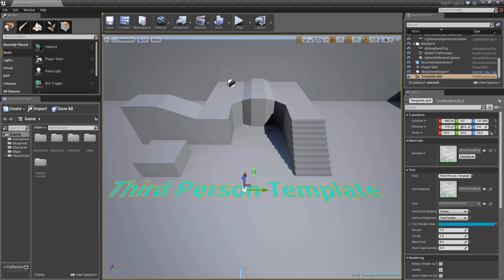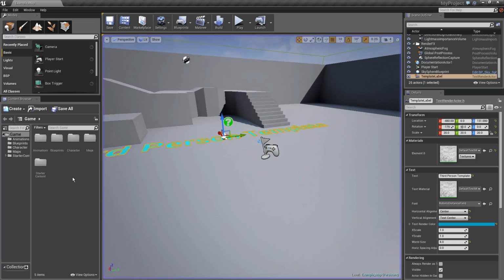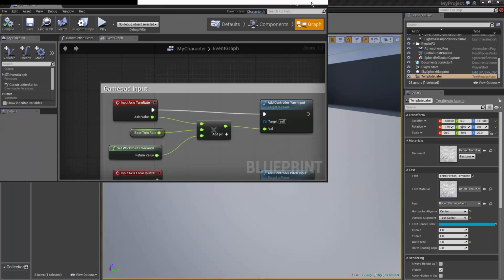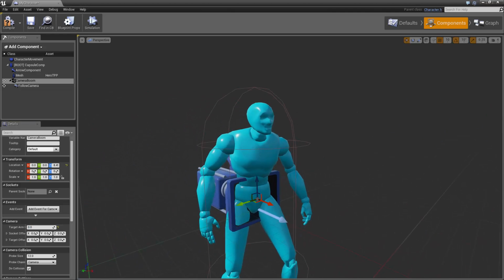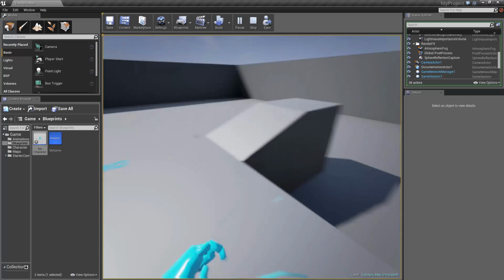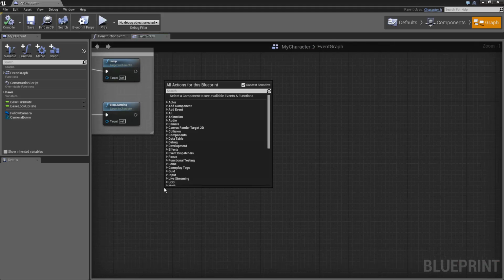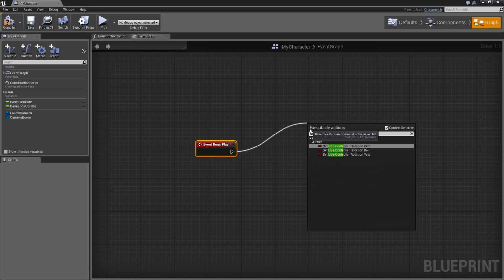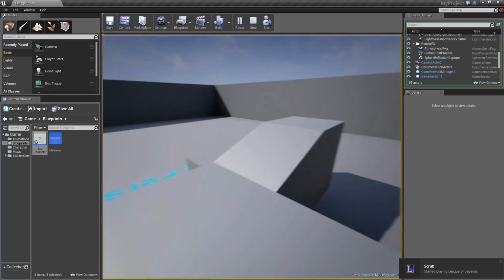Unreal Engine 4 - Third Person Template to First Person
In this tutorial, I will show you how to turn Unreal Engine 4s' default third person template into a first person game.This is a redo of my previous tutorial which had far too much fan noise in the background but I have since fixed this issue.